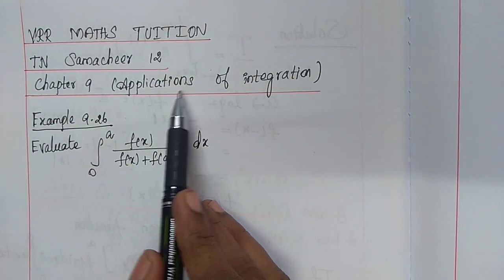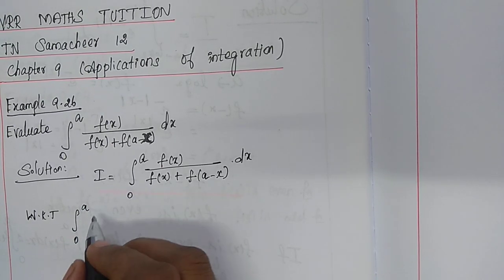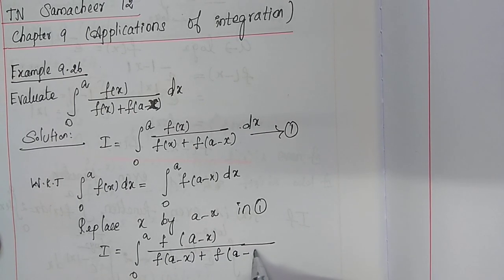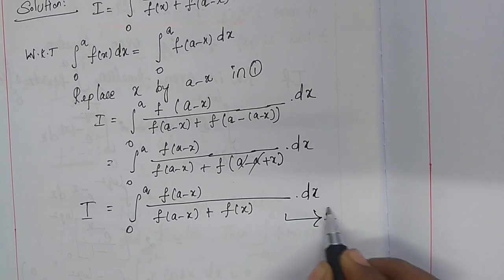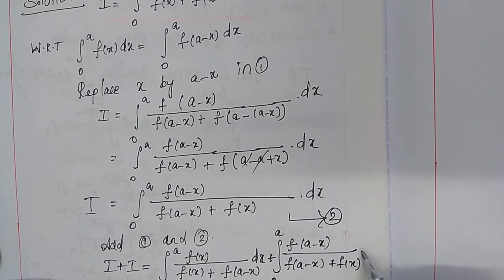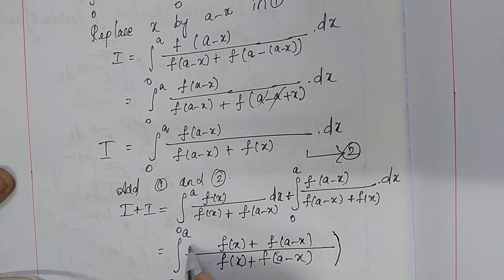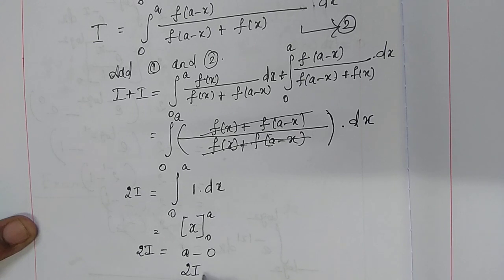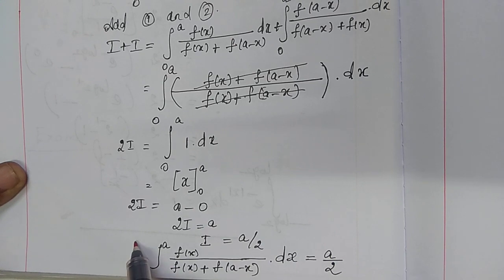TN New Syllabus | Class 12 Maths | Chapter 9 | Example 9.26 |Application of integrals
- Tamil Nadu | New Syllabus | Class 12 Maths | Chapter 9 | Example 9.1 | Application of integrals | English

- TN New Syllabus | Class 12 Maths | Chapter 9 | Example 9.2 | Application of integrals

- - TN New Syllabus | Class 12 Maths | Chapter 9 | Example 9.3 | Application of integrals

- - TN New Syllabus | Class 12 Maths | Chapter 9 | Example 9.4 | Application of integrals

- TN New Syllabus | Class 12 Maths | Chapter 9 | Example 9.5, 9.6 | Application of integrals

- - TN New Syllabus | Class 12 Maths | Chapter 9 | Example 9.7, 9.8 | Application of integrals

- TN New Syllabus | Class 12 Maths | Chapter 9 | Example 9.9 | Application of integrals

- TN New Syllabus | Class 12 Maths | Chapter 9 | Example 9.10 | Application of integrals

- TN New Syllabus | Class 12 Maths | Chapter 9 | Example 9.11 | Application of integrals

- TN New Syllabus | Class 12 Maths | Chapter 9 | Example 9.12 | Application of integrals

- TN New Syllabus | Class 12 Maths | Chapter 9 | Example 9.13 | Application of integrals

- TN New Syllabus | Class 12 Maths | Chapter 9 | Example 9.14 | Application of integrals

- TN New Syllabus | Class 12 Maths | Chapter 9 | Example 9.15 |Application of integrals

- TN New Syllabus | Class 12 Maths | Chapter 9 | Example 9.16 |Application of integrals

- TN New Syllabus | Class 12 Maths | Chapter 9 | Example 9.17 |Application of integrals

- TN New Syllabus | Class 12 Maths | Chapter 9 | Example 9.18 |Application of integrals

- TN New Syllabus | Class 12 Maths | Chapter 9 | Example 9.19 & 9.20 |Application of integrals

- TN New Syllabus | Class 12 Maths | Chapter 9 | Example 9.21 |Application of integrals

- TN New Syllabus | Class 12 Maths | Chapter 9 | Example 9.21 | Alternate Method |Application of integrals

- TN New Syllabus | Class 12 Maths | Chapter 9 | Example 9.22 & 9.23 |Application of integrals

- TN New Syllabus | Class 12 Maths | Chapter 9 | Example 9.24 & 9.25 |Application of integrals